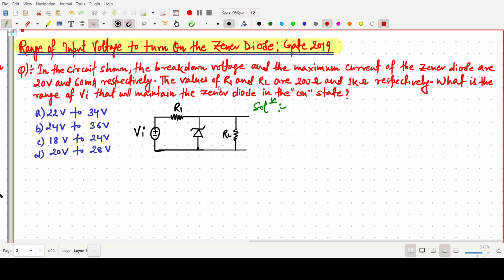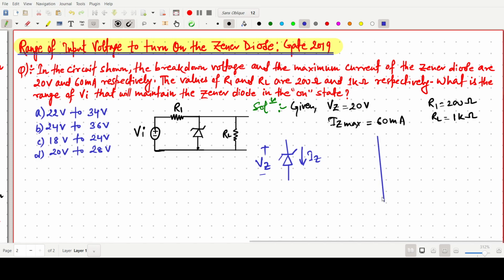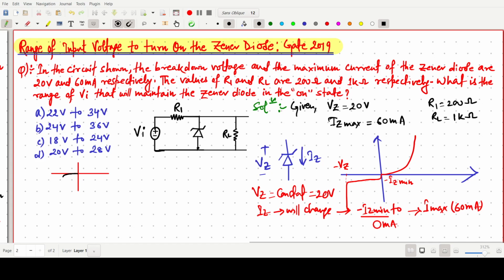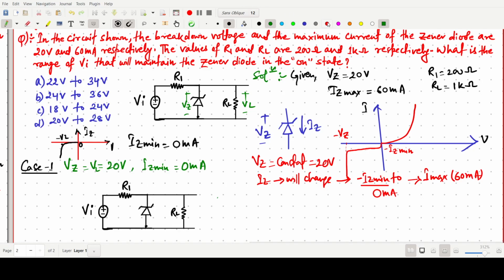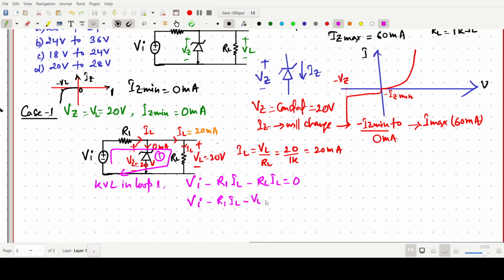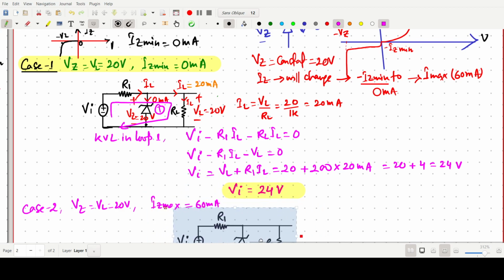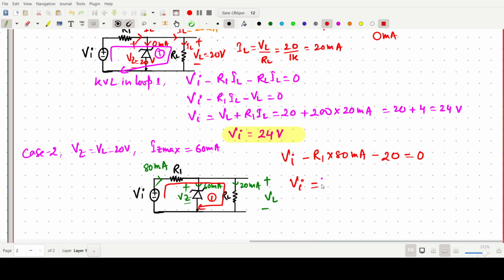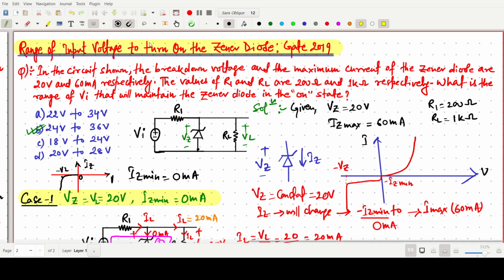Range of Input Voltage to Turn On the Zener Diode: Gate 2019